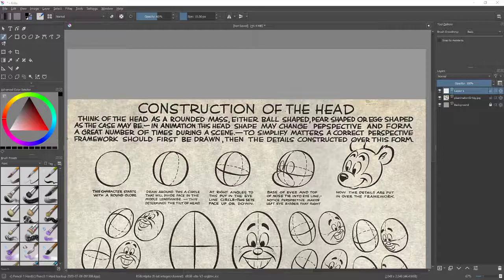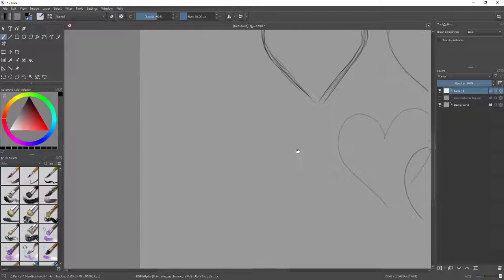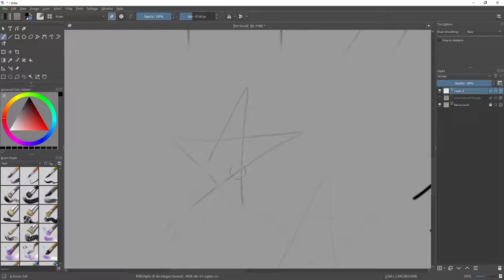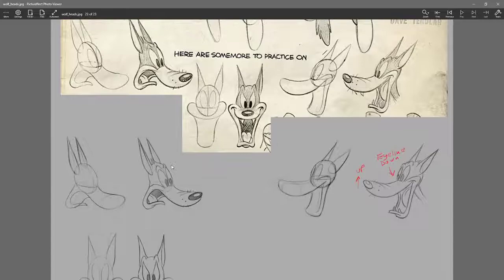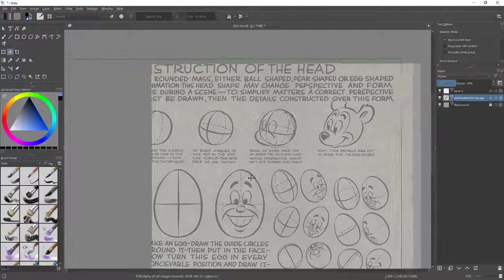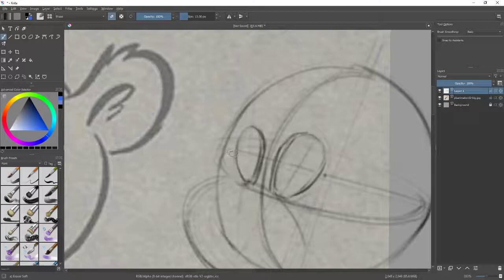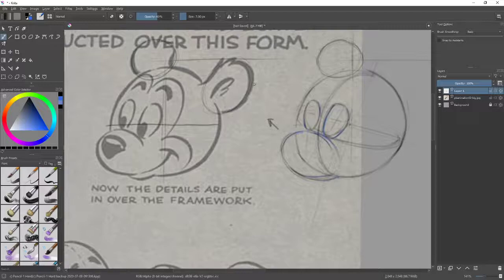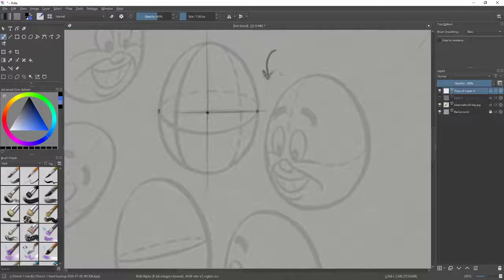GAM5A Demonstration 01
Demonstrating the bear head from Preston Blair, as well as talking about good and bad drawing habits.